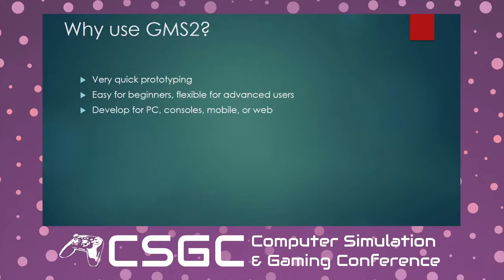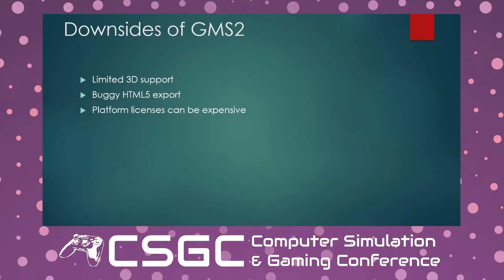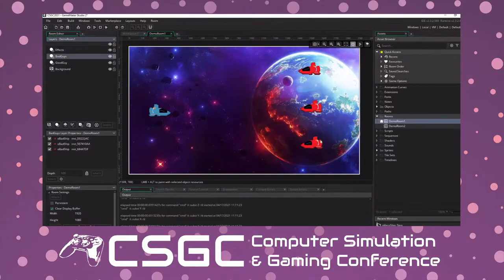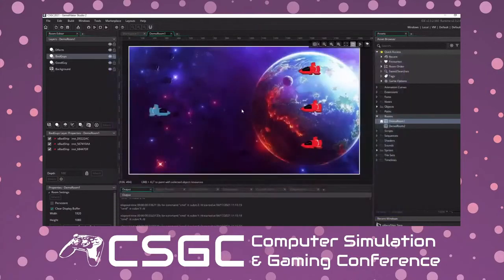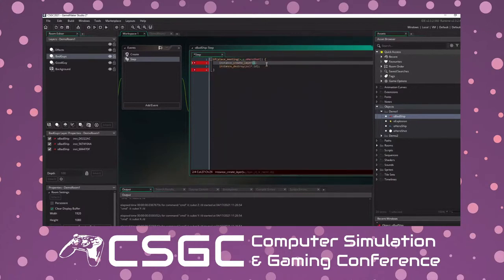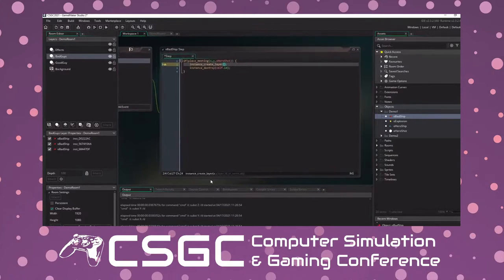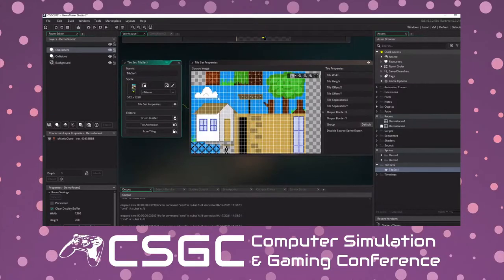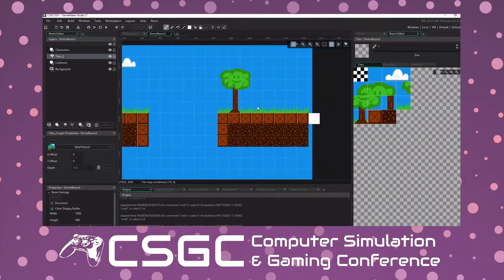Intro to GameMaker Studio 2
Introductory session for the Game Maker Studio 2 engine.  I discuss pros and cons of using GMS2, as well as walk through a couple of simple example games, demonstrating GMS2’s language and interface.  Some basic knowledge of an object-oriented programming language is recommended as a prerequisite.

Presentation by Elliott Ridgway.  Presented virtually at the Computer Simulation & Gaming Conference 2021, hosted by the University of Tulsa.